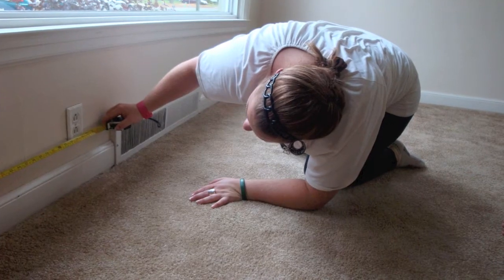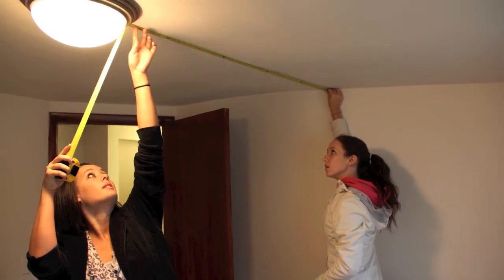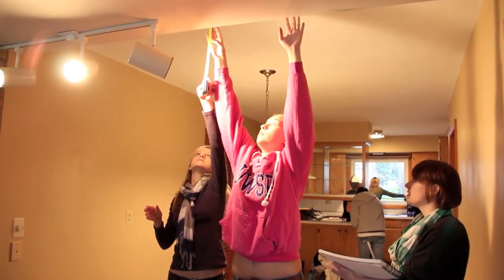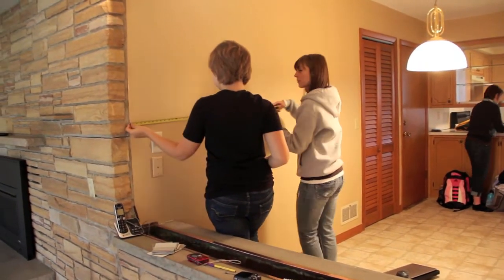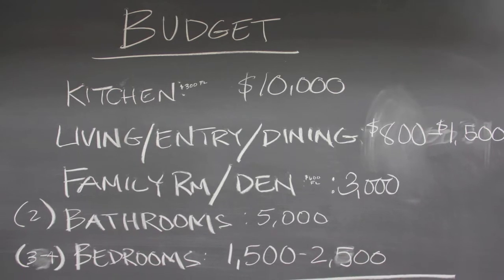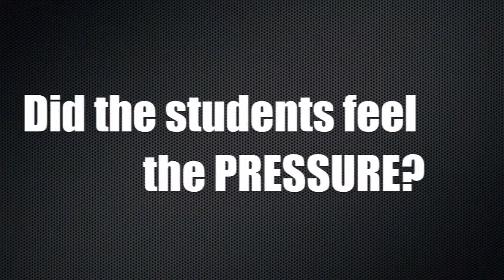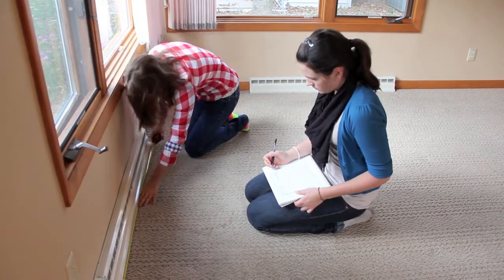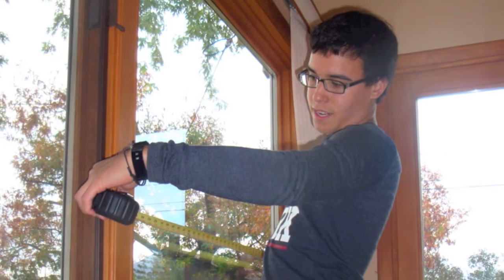UW-Stevens Point Interior Architecture Design Charrette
The UW-Stevens Point Interior Architecture 301 class completed mock plans to redesign a house to sell during a one-day class.